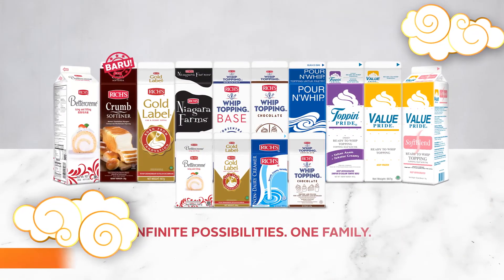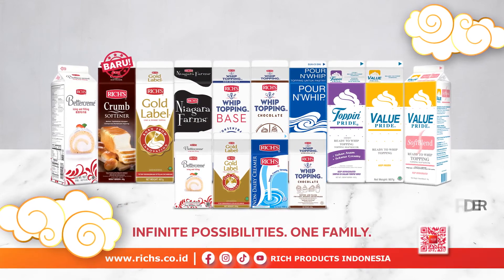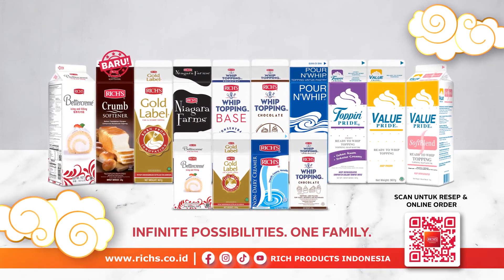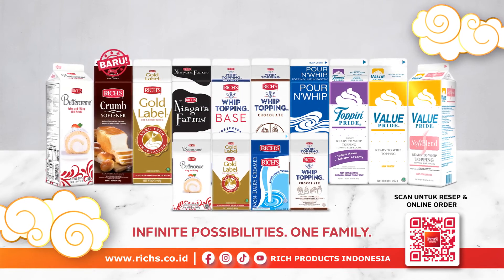Minuman Sehat Menyegarkan, Mandarin Float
Segarkan harimu dengan konsumsi minuman sehat! 🤗. Tonton video ini untuk resep dan cara membuat Mandarin Float yang pastinya segar dan menyehatkan. Dibuat dengan Whip Topping Base, Mandarin Float sangat direkomendasikan untuk kamu yang juga menerapkan diet plant based.

Bahan-Bahan
Orange Foam
50g Lemon Syrup
50g Whip Topping Base
50g Air

Base
150g Orange Soda
15g Lemon Juice
80g Es Batu

Hasil Jadi : 1 Gelas

Cara Membuat
1. Campur Whip Topping Base dan  semua bahan orange foam menjadi satu, lalu kocok hingga menjadi foam, sisihkan. Letakkan di chiller.
2. Peras air lemon, masukkan ke gelas, tambahkan es batu & orange soda.
3. Beri topping orange foam, sajikan dingin.

Tag juga hasil kreasi kamu ke Instagram Rich Products Indonesia ⭐